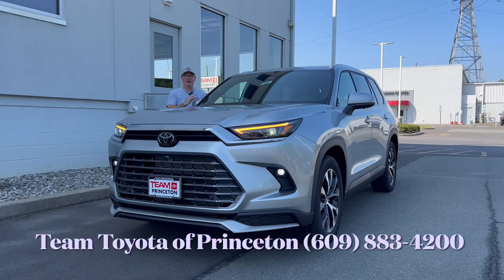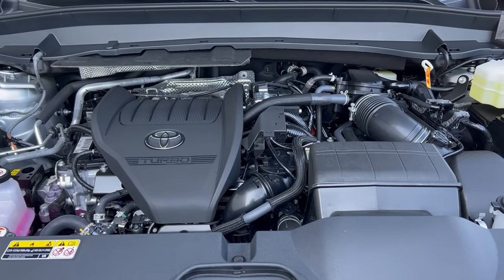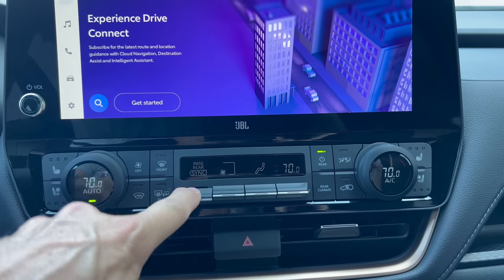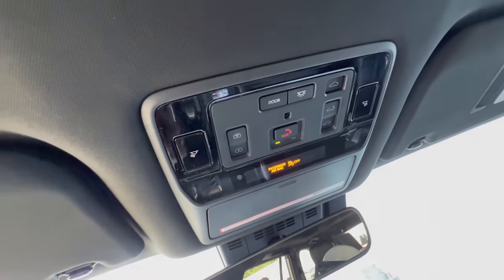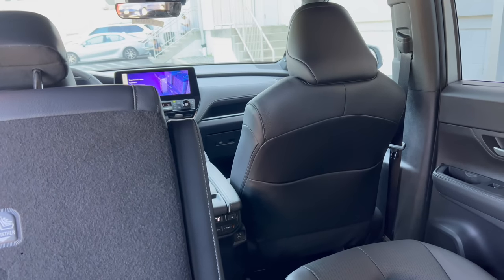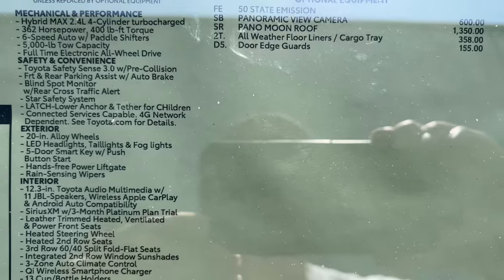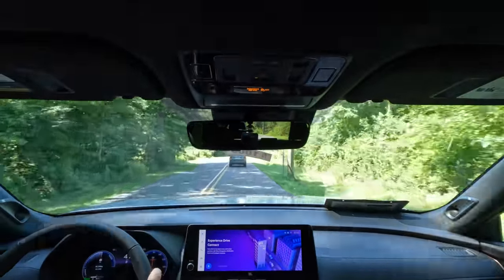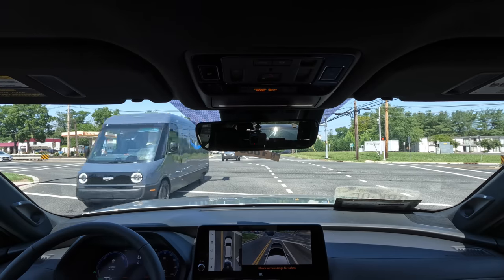2024 Toyota Grand Highlander Limited Hybrid Max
Is this the Grand Highlander to buy?

Thank you to Team Toyota of Princeton for allowing the channel access to this vehicle for review.